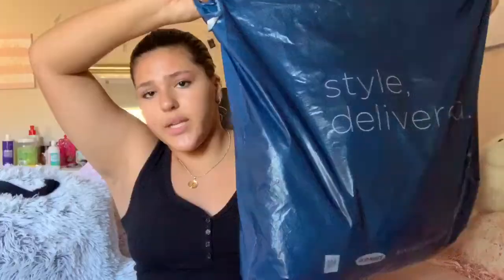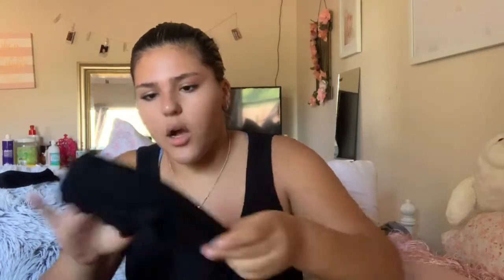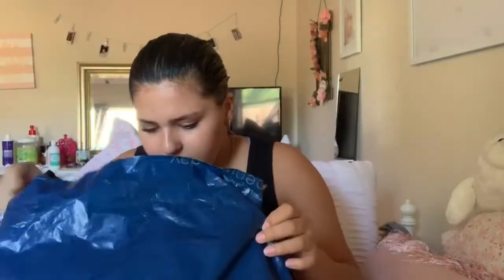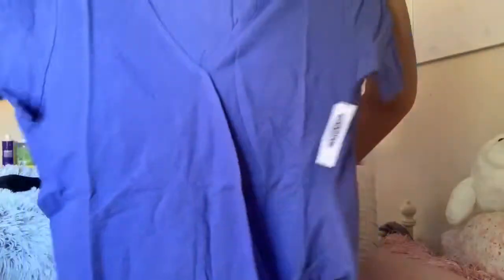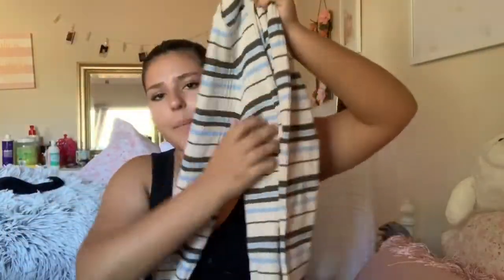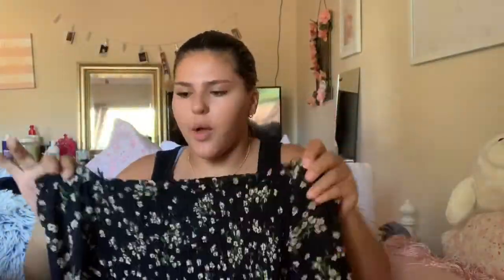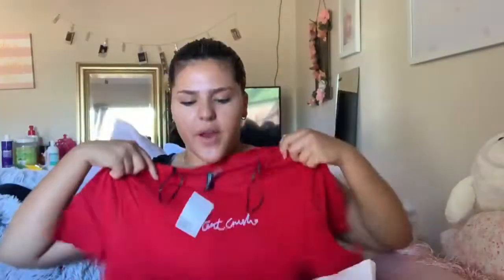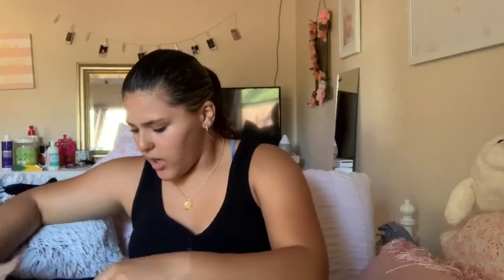back to school clothing haul 2k19 | 10th grade | Meritxell Ortiz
I hope you enjoyed. And go and check out my previous videos down below.Make sure to have your post notifications turned on!

Poshmark: meritxello03